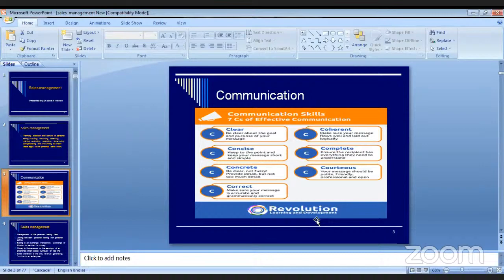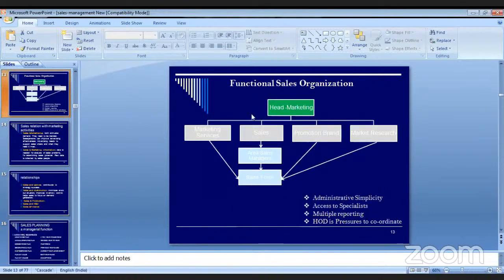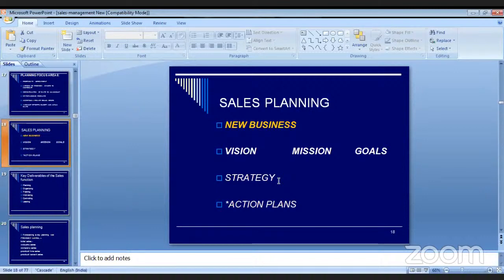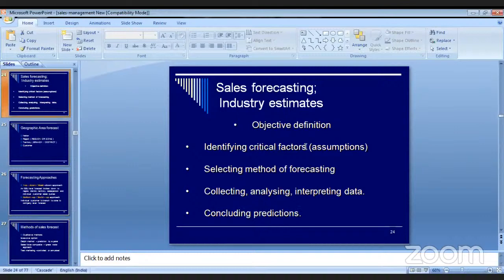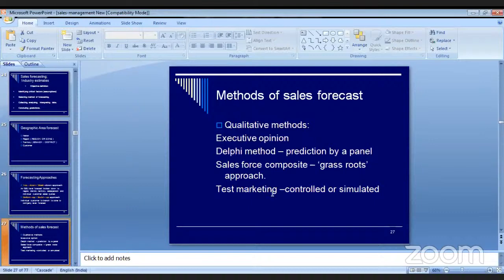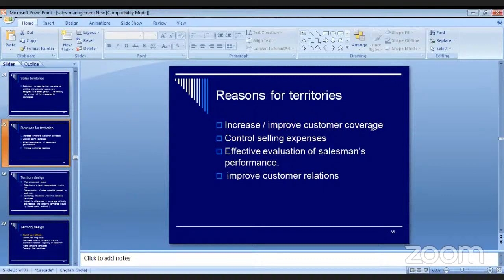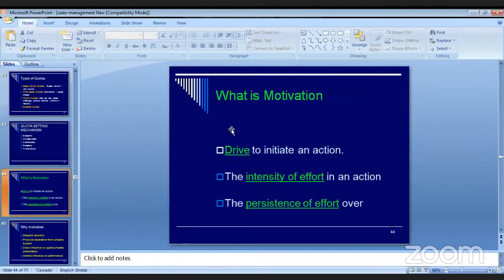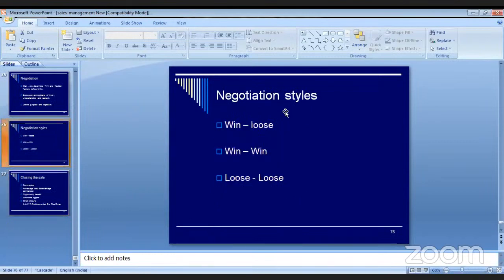ABM-MM SPL-MBA 4TH Semester PCP